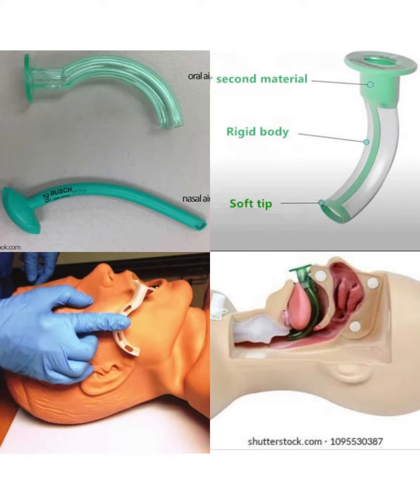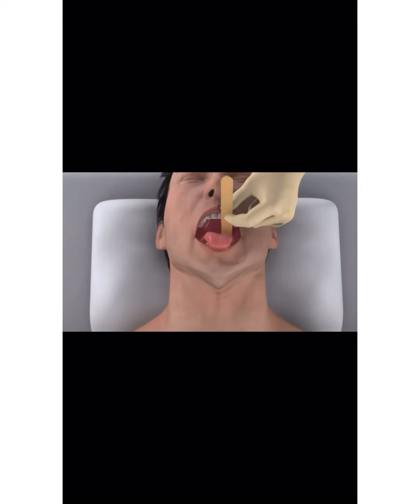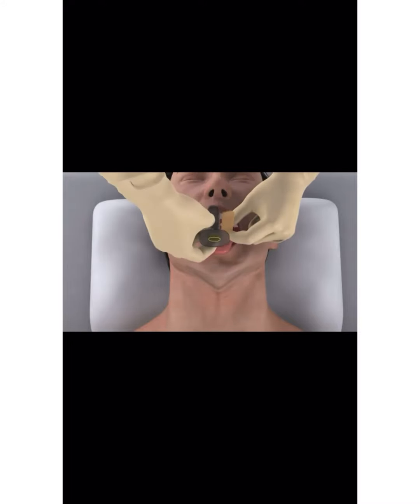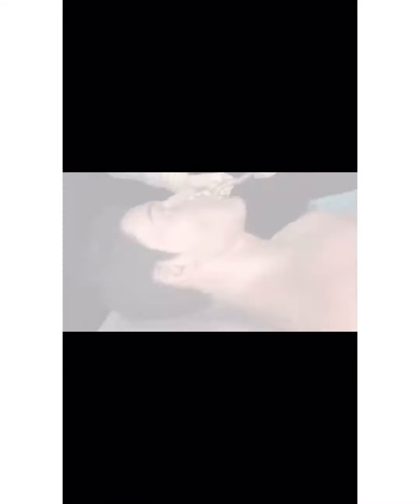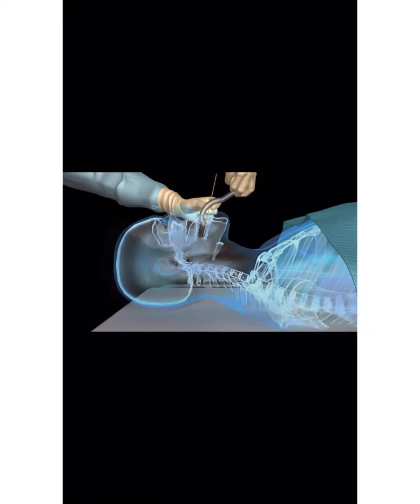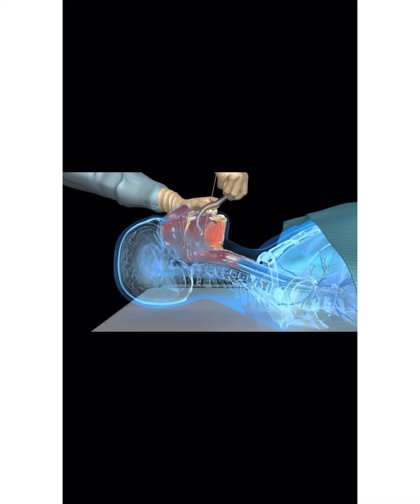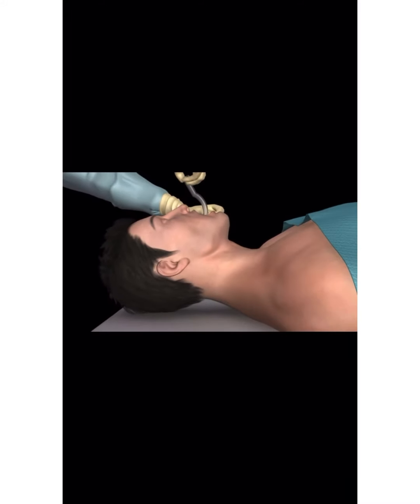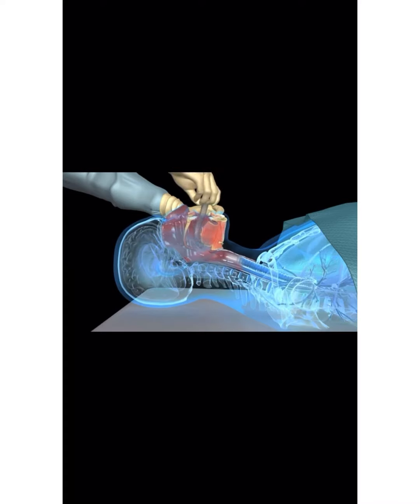Day 8 Topic 13 - Insertion of an Oropharyngeal airway Thando